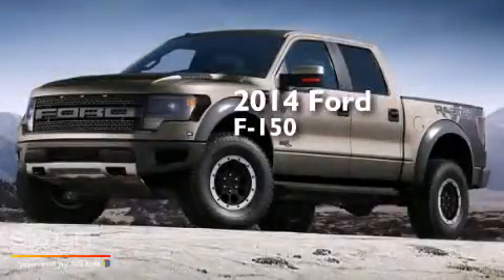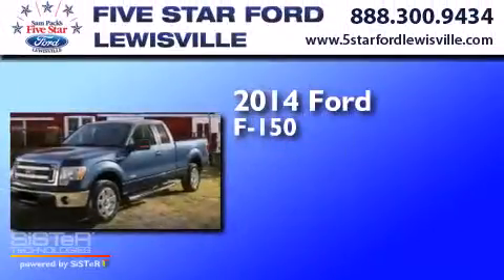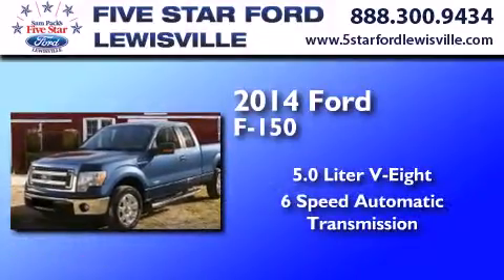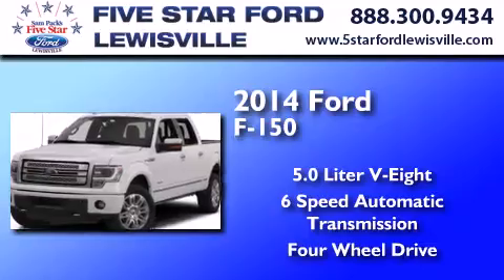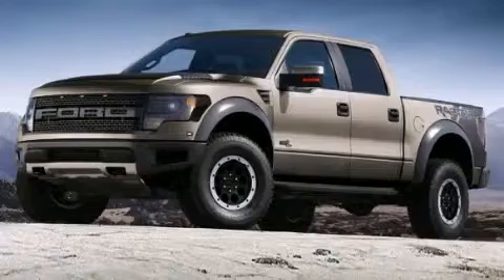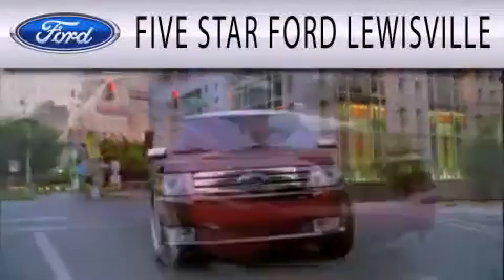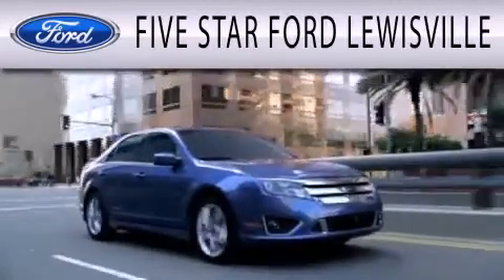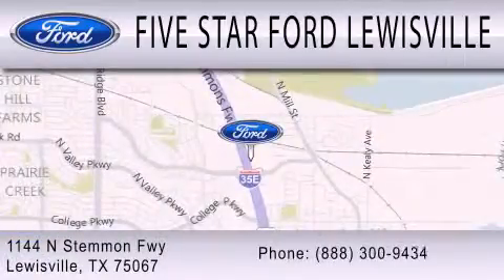2014 Ford F-150 Lewisville TX 75067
We have been honored to serve the Lewisville TX area , we promise that your experience at our dealership will exceed your expectations ! Year : 2014 Make : Ford Model : F-150 Engine : Regular Unleaded V-8 5.0 L/302 Trans . : Automatic Exterior : White Miles : 5 Interior : Gray Cloth Stock : EKD77237 Five Star Ford Lewisville 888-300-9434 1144 N Stemmons Freeway Lewisville , TX 75067